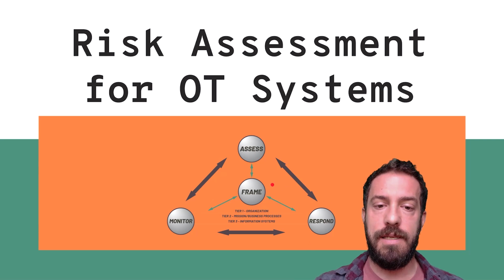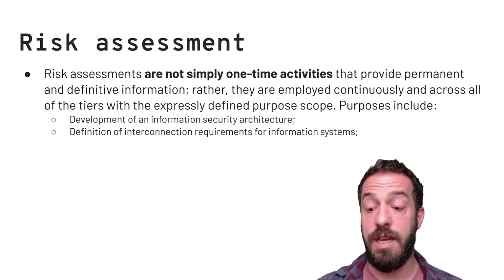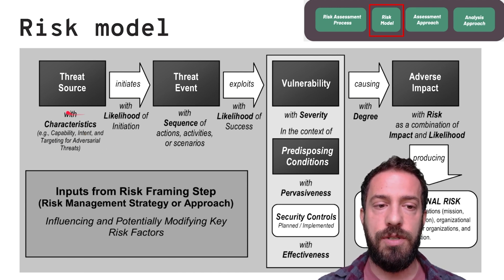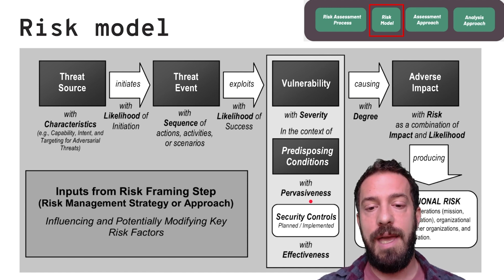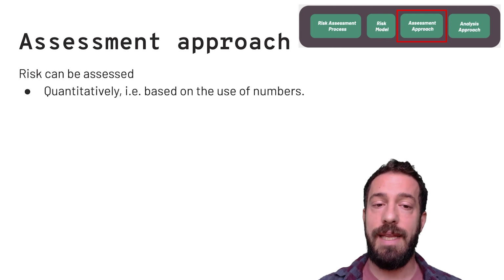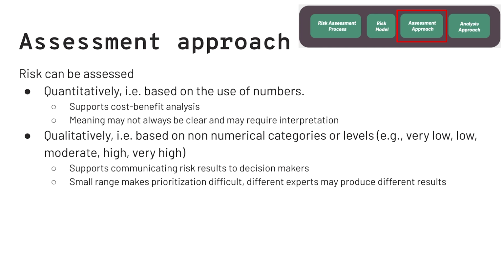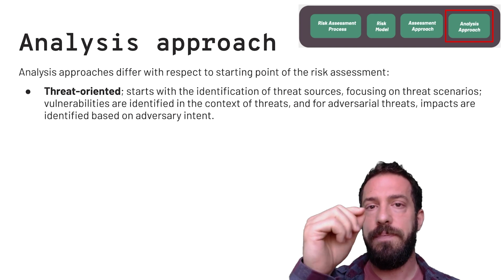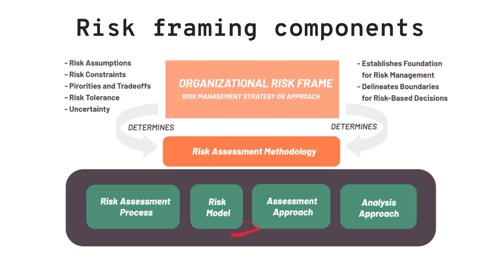Operational Technology Security: Module 7 Video 2